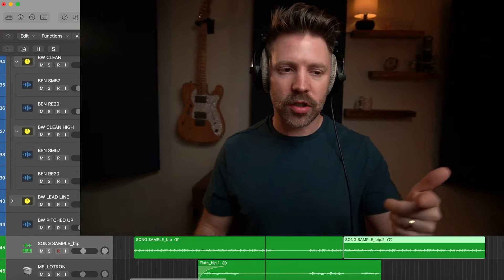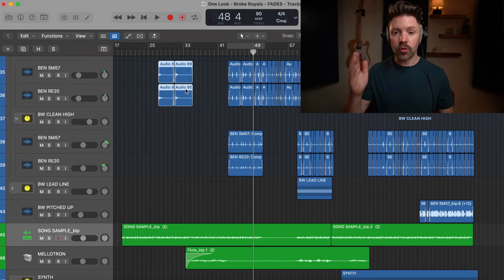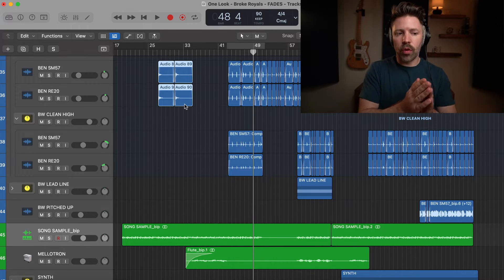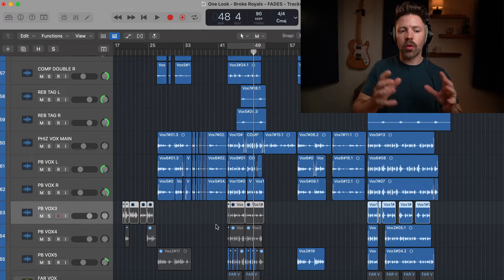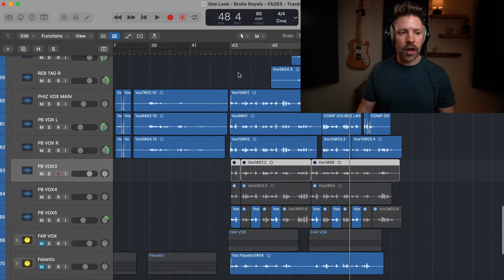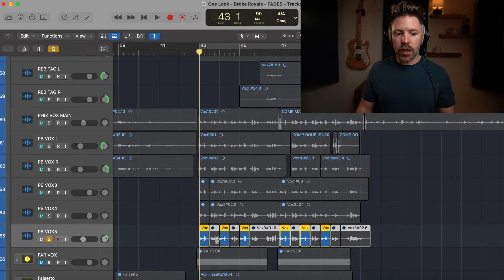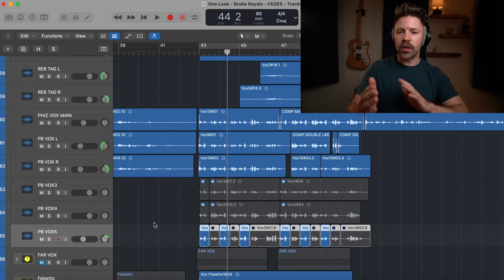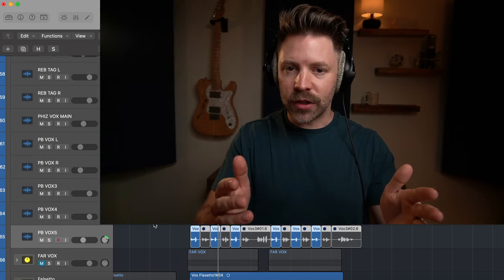How to Mute Regions in Logic | 5-Minute Logic Expert (Pt 17)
5-Minute Logic Expert: Part 17 of 30
Muting individual regions in Logic is SO helpful when you're recording and arranging your song.